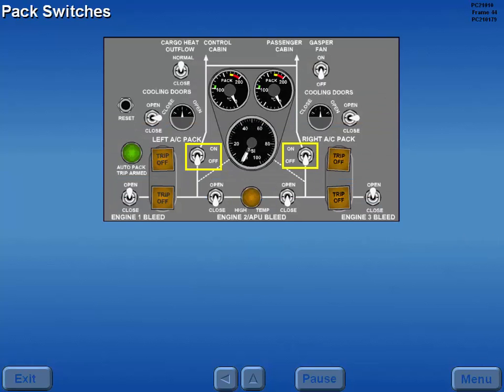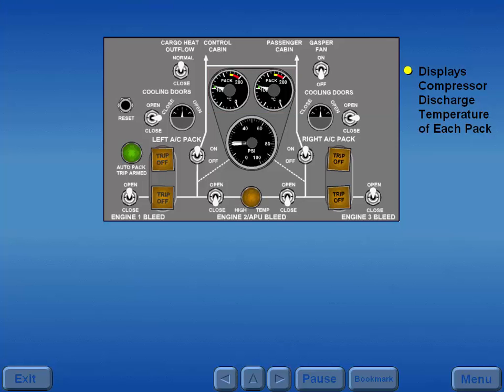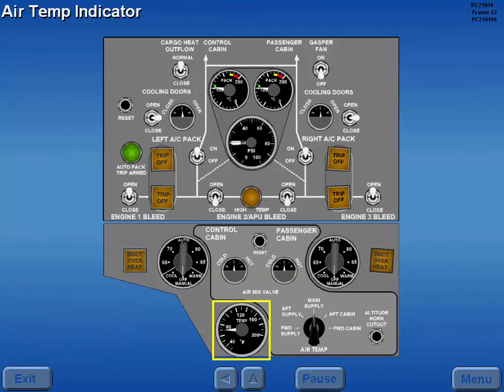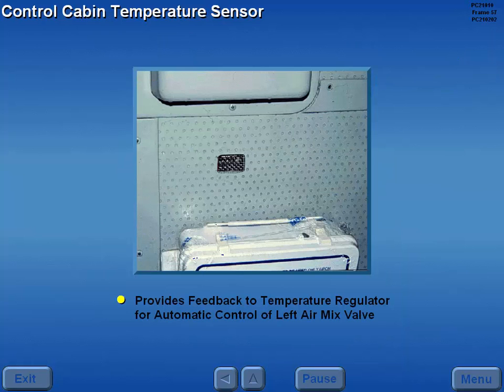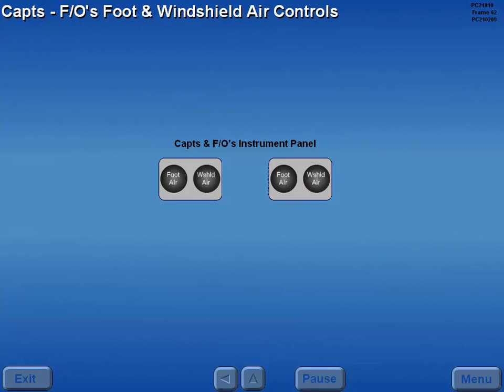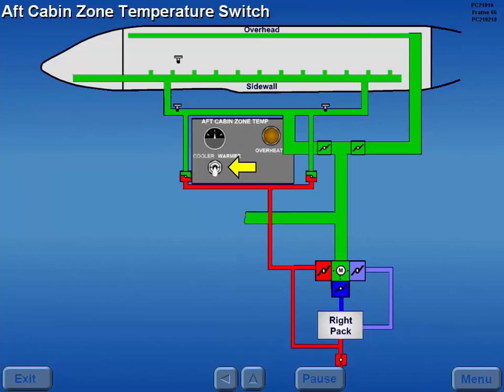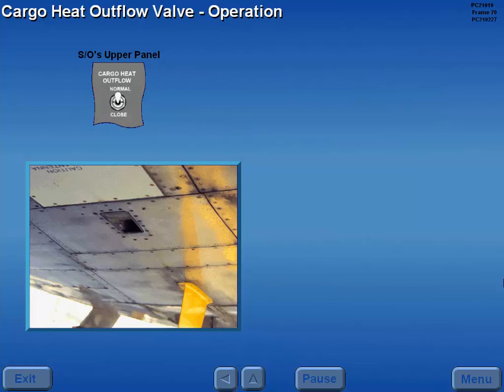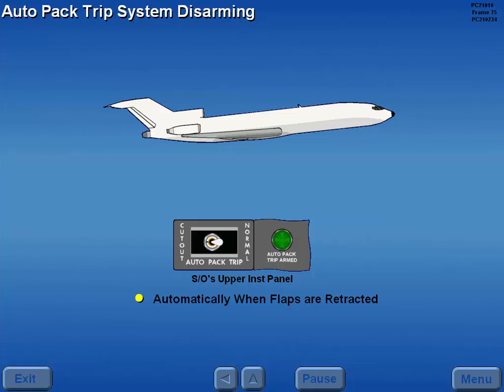B727 Air Conditioning - Normal Operations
The temperatures in the cabin and cockpit are normally controlled by automatic temperature regulators.  Each regulator provides signals to a motor which drives the associated air mix valve.  Each temperature regulator receives inputs from a temperature sensor in the cockpit or cabin and a temperature selector on the flight engineer's panel.  The temperature sensor in the forward cabin provides temperature signals to the automatic temperature regulator for the right pack, and the cockpit temperature and left temperature selector position are sent to the temperature regulator for the left pack.  The position of each air mix valve is shown on an indicator next to the associated temperature selector on the Flight Engineer's panel.  The air mix valve moves to the full cold position automatically when the associated pack valve is closed.